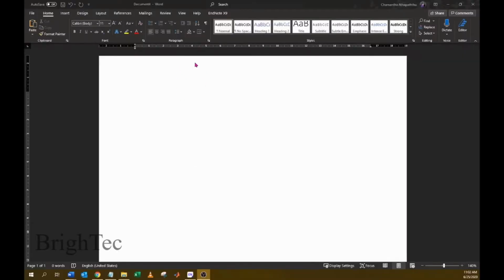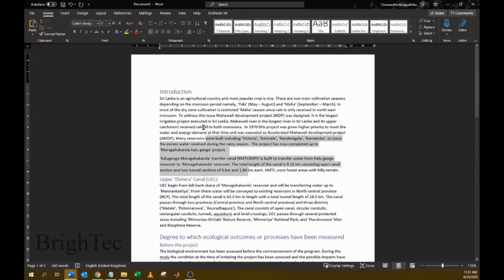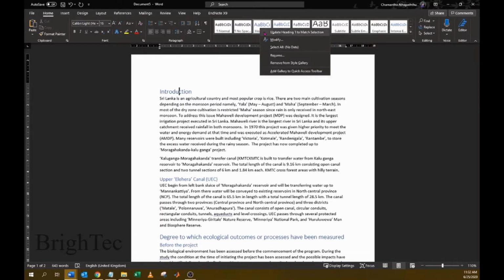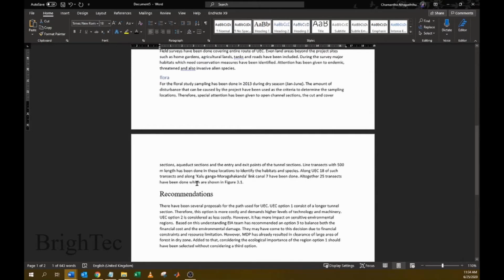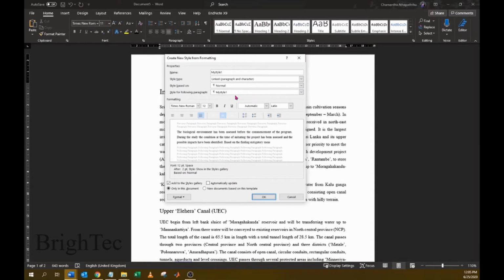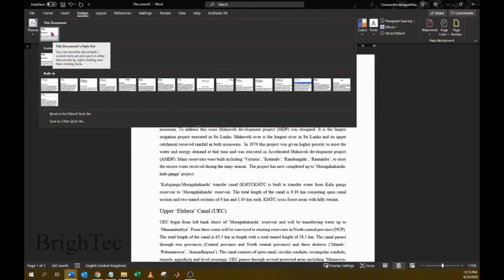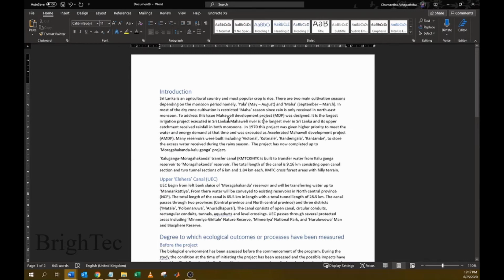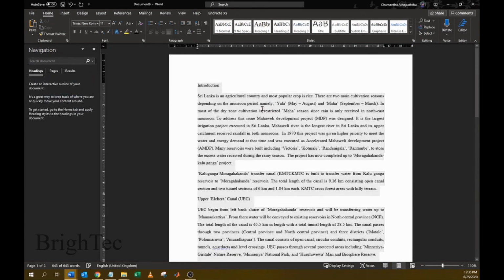Formatting word document using styles - for report or thesis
Applying word styles will help you to format your word document easier and faster. Learning how to use styles will be useful to format your reports and thesis.

0:00 - Built in styles
2:00 - doc format styles
3:00 - Modifying styles
5:00 - Create new style
7:30 - New doc style
9:10 - Short cut method
10:11 - Advantages of styles